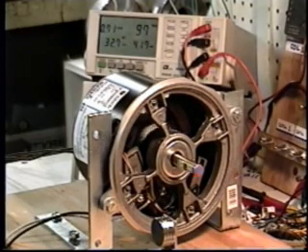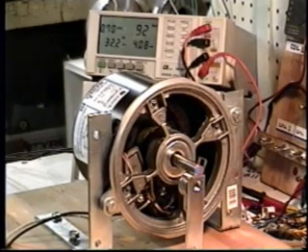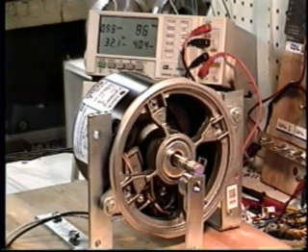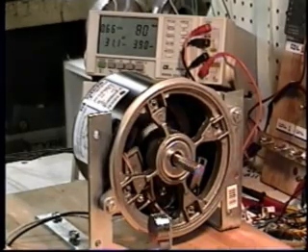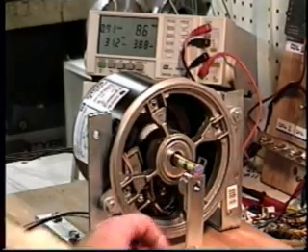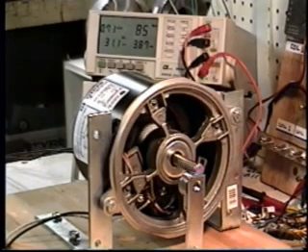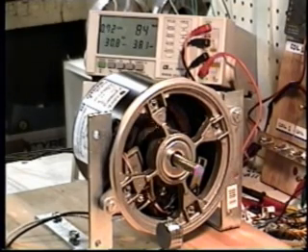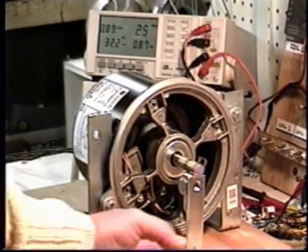PEREPITEIA GENERATOR DEMO VIDEO - Part 6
A split-phase induction motor which is accelerated SOLELY by an externally applied stationary permanent magnetic field.  The acceleration is accomplished by the magnetic coupling of the permanent magnet to the motor's rotor.

The acceleration is caused  by the permanent magnet's magnetomotive force adding to the rotor's magnetomotive force and increasing the rotor's torque coefficient.

This external force has NO ENERGY COST associated with it and it violates the Work Energy Principle

- Thane C. Heins of Potential Difference Inc

Please note: I am NOT Thane Heins, and I have no association with him. I found these videos here, where you can download them in MPEG format